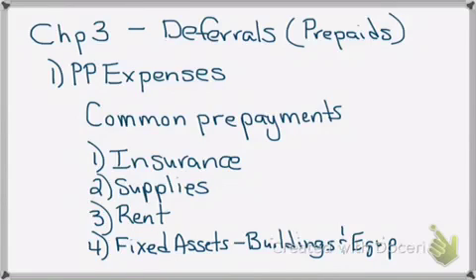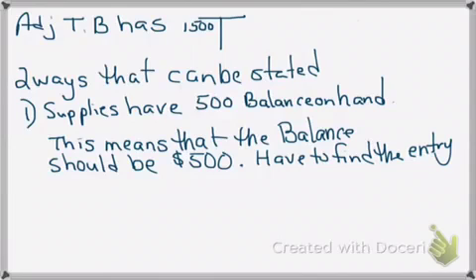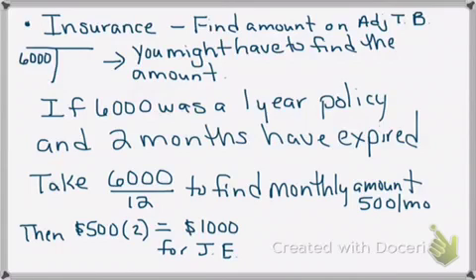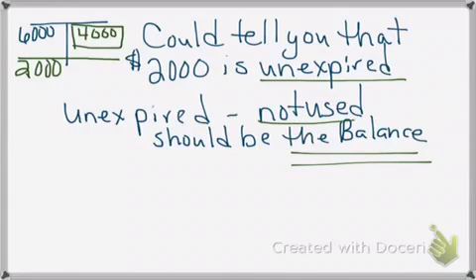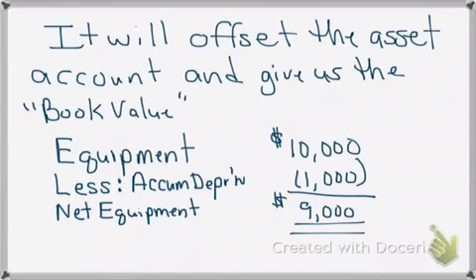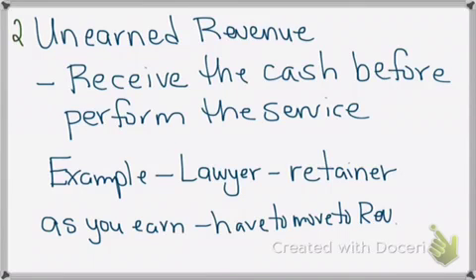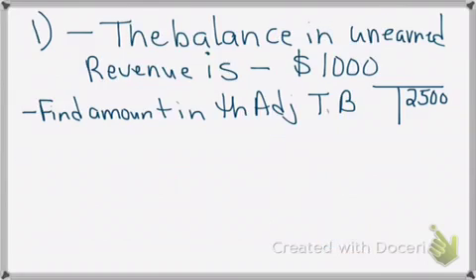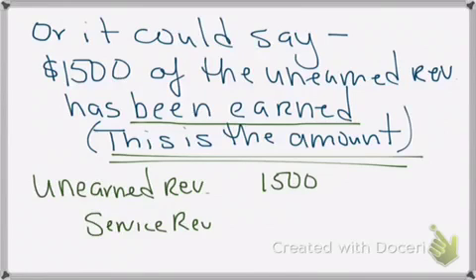Chapter 3 deferrals prepaids lecture